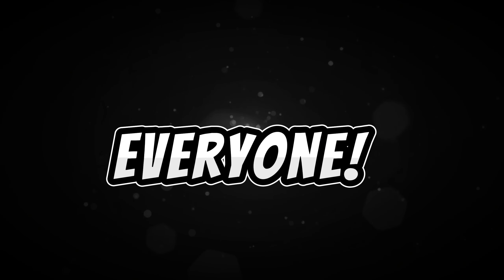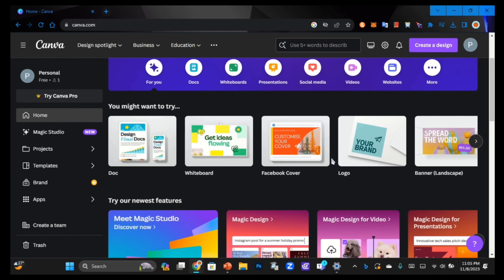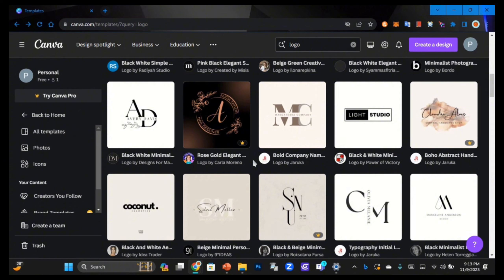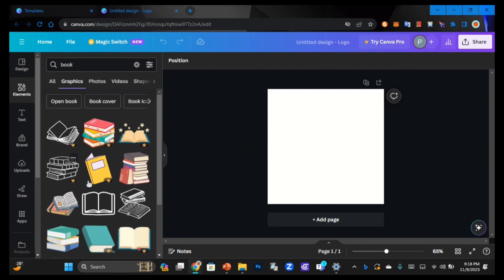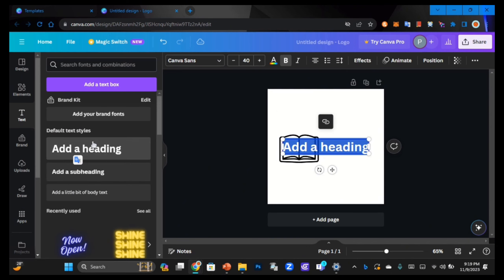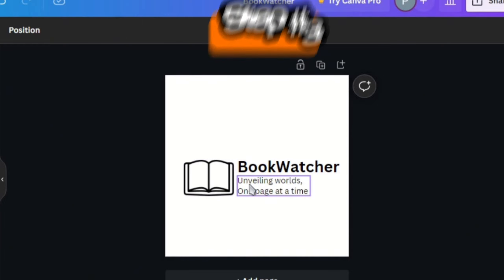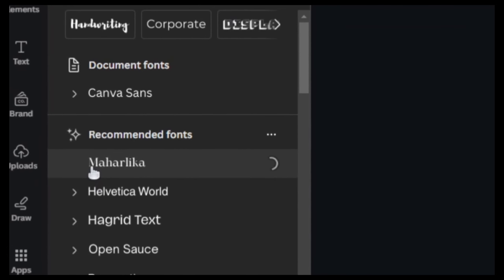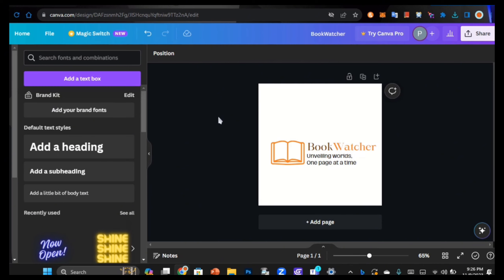Design a Professional LOGO in under 5 - Minutes! | Canva logo Design! ⏱️😎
Want to create professional logos without spending tons of money on full-time logo designers or don't want to purchase Adobe Illustrator? Well, this video is just for you!

Create beautiful logos in under 5 minutes for your brand for free!

Thanks!

Other vids!